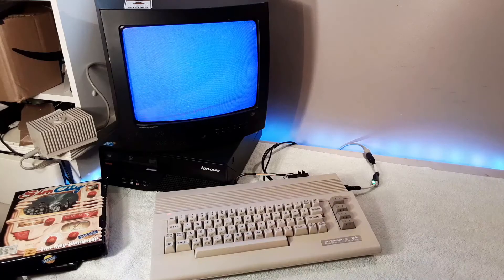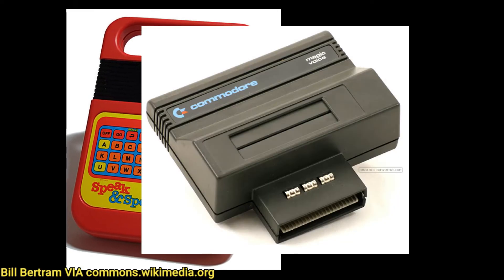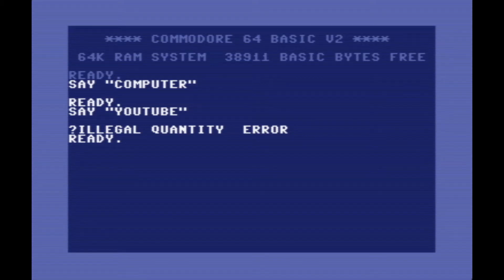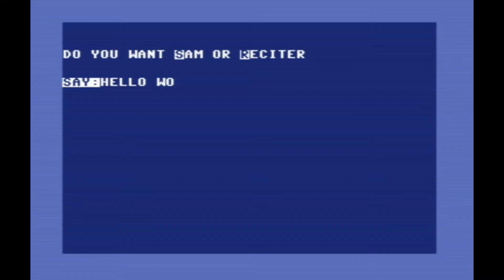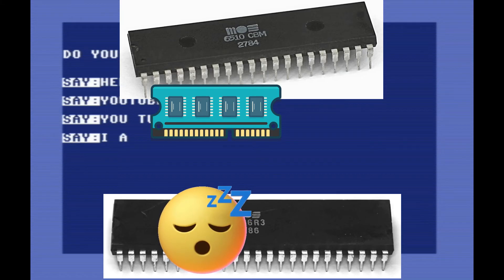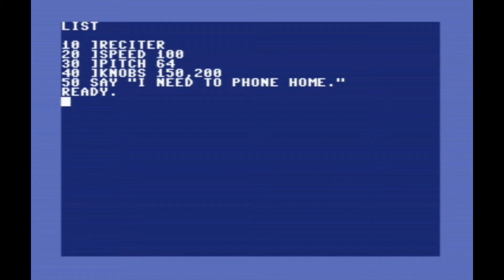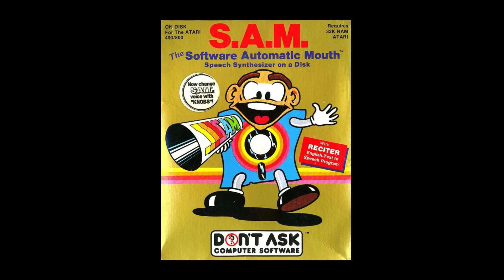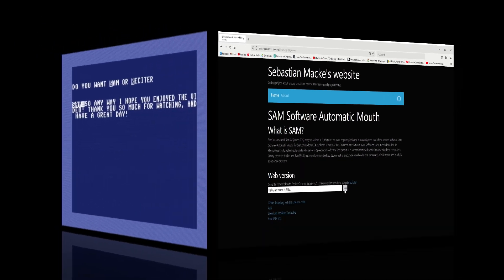SAM - Text to speech on the Commodore 64!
SAM or Software Automatic Mouth is a text to speech program originally released in 1982 for the Commodore 64, apple II, and Atari 8-Bit computers.